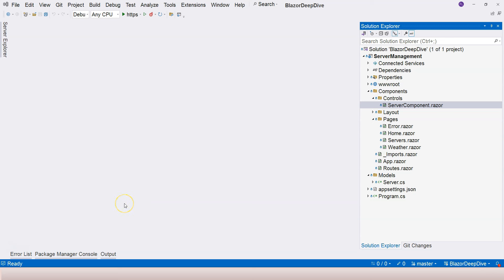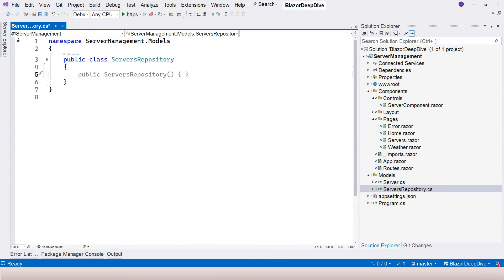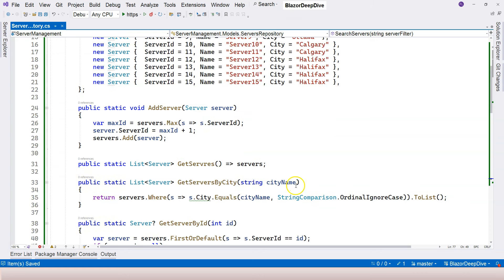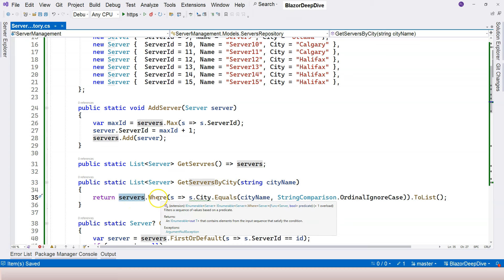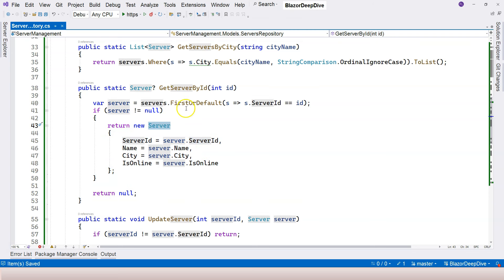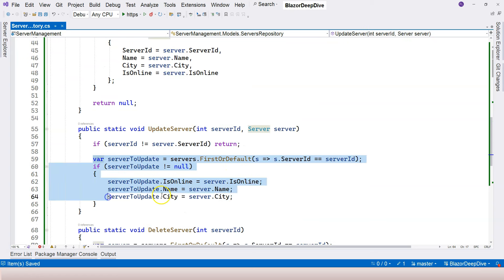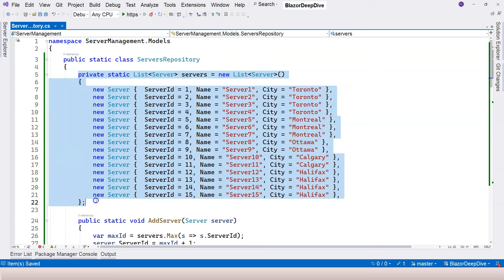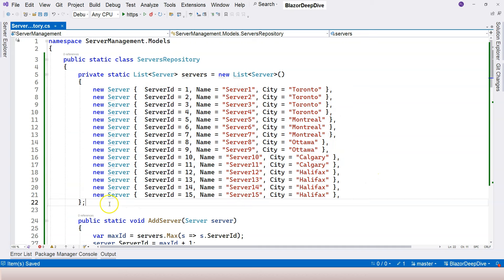Blazor in .NET 8 | Ep7. Create a static data reposiotry